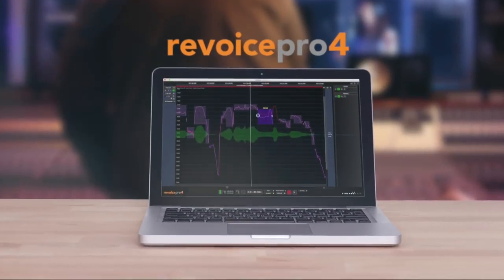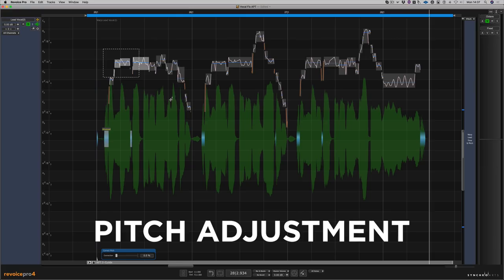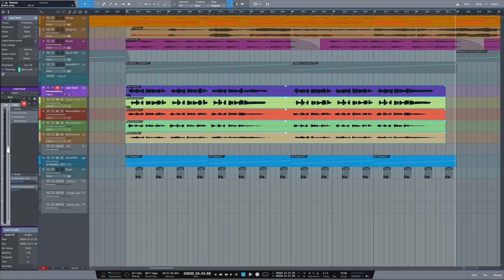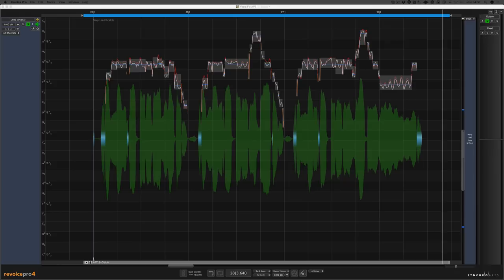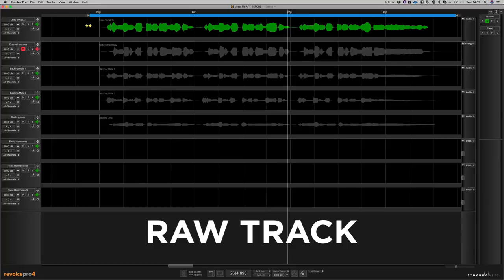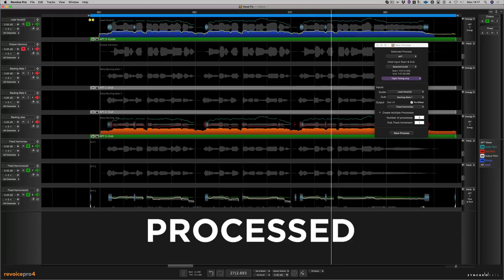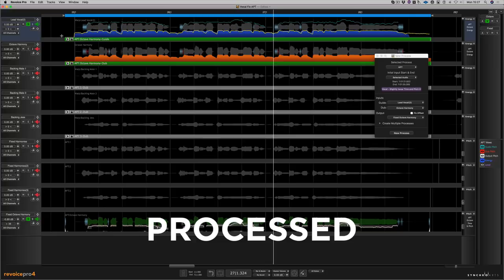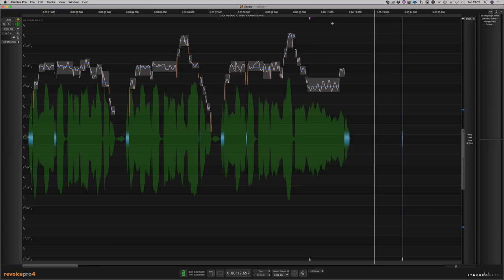Revoice Pro 4 - Walkthrough For Music Producers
★ Here's why Revoice Pro 4 is indispensable for a modern music production style
★ No iLok USB key required